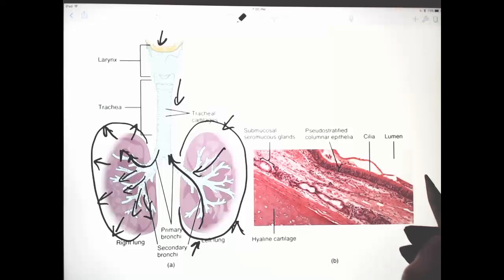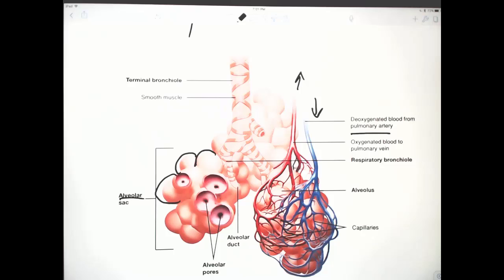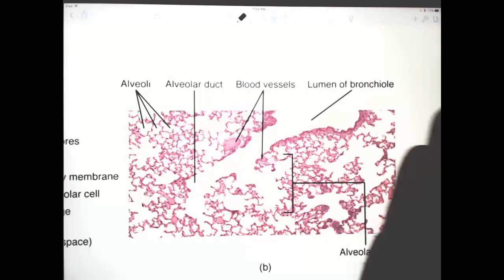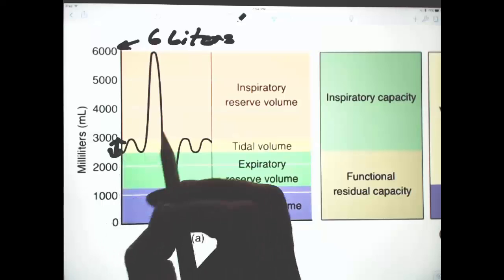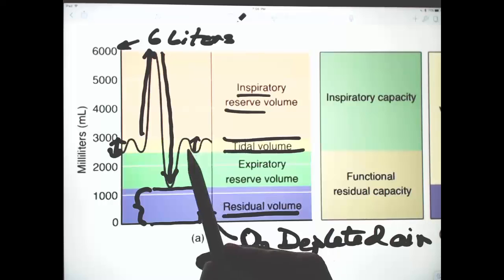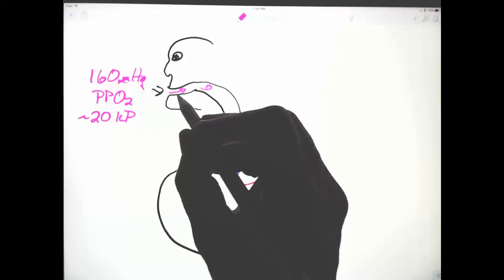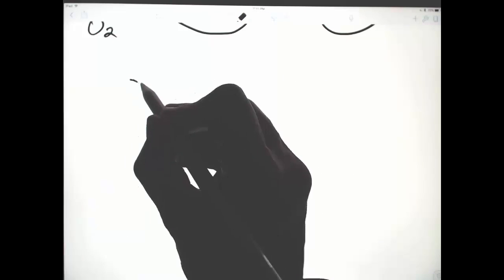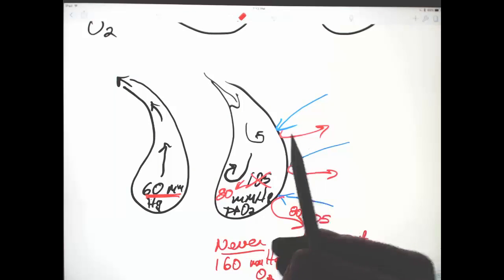Respiration Tidal Lungs